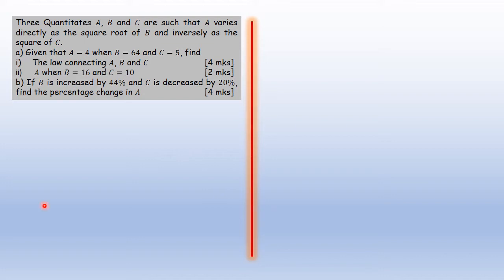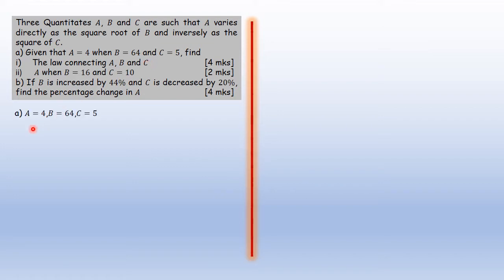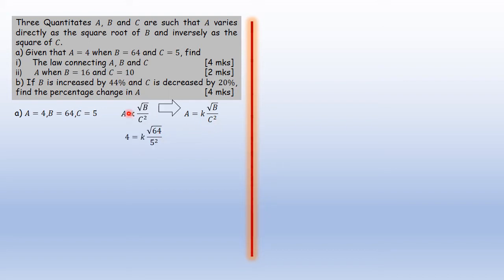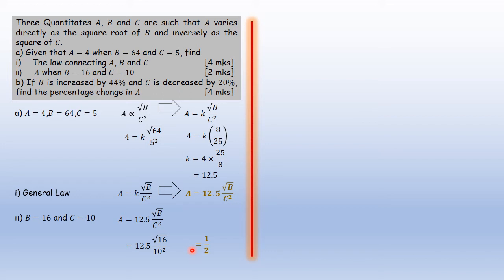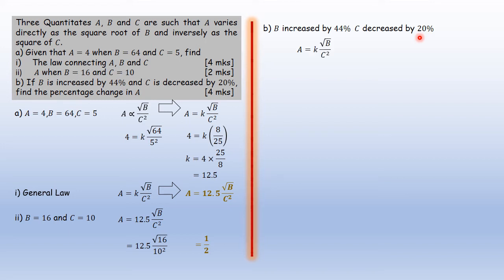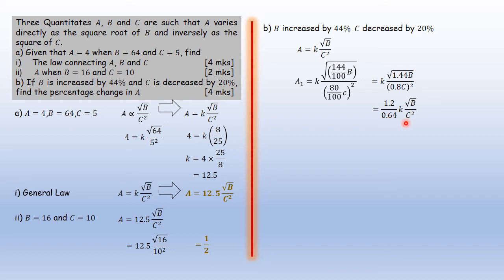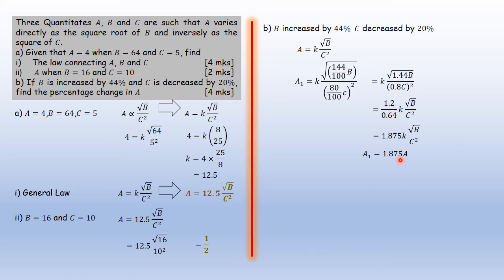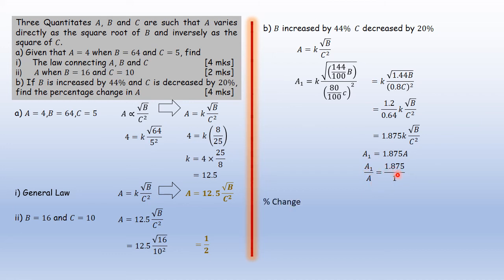FORMULAE & VARIATIONS|JOINT VARIATIONS|WORKED EXAMPLES 3